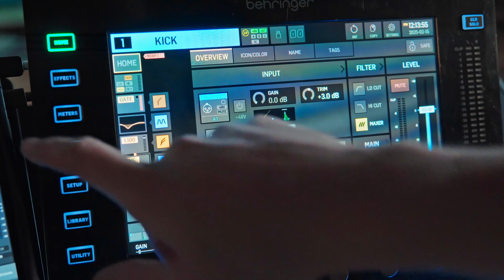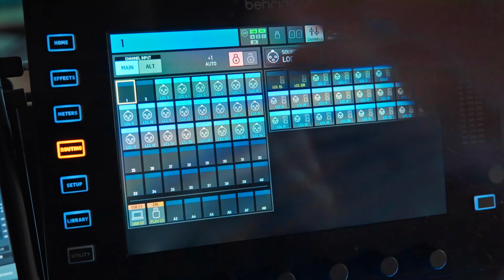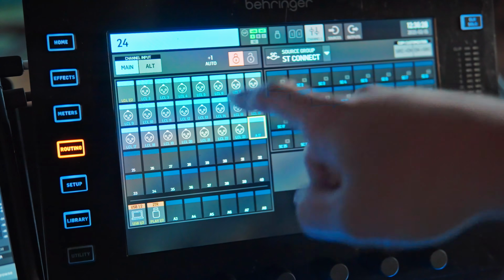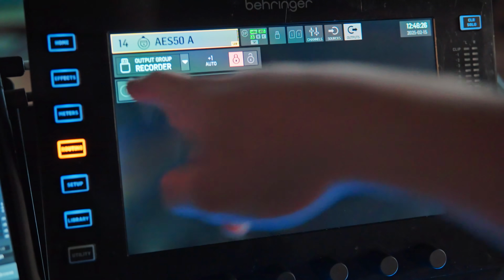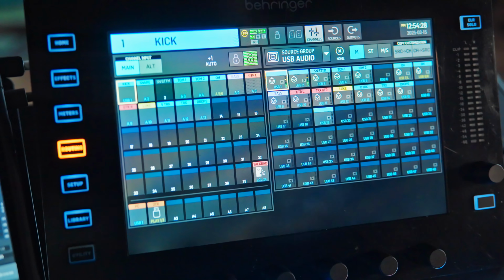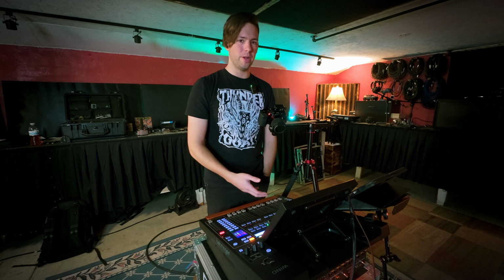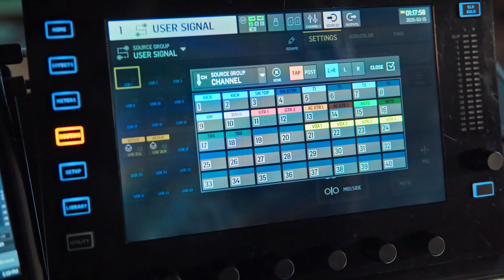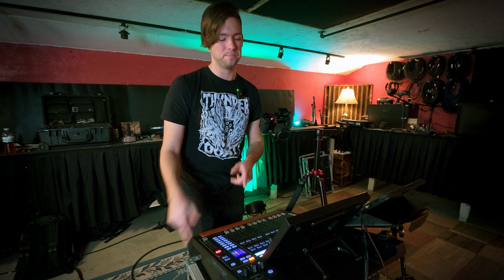Behringer Wing - Everything You Need To Know About The Routing Page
0:00 - Intro
0:25 - Overview of the Routing Page
2:33 - Sources
6:00 - Channels
10:10 - AES50 Patching
12:44 - Oscillator & Pink Noise
13:45- Output Patching
17:35 - USB Stick Recorder
19:08 - Wing Live Card
21:10 - USB / DAW Recording
22:55 - Alt / Alternate Inputs / Virtual Soundcheck
32:20 - User Signals
39:45 - Digital "Analog Split" (Direct Passthrough)
42:10 - Outro

This instructional video covers the Routing page on the Behringer Wing series of mixing consoles. This video covers the routing terminology, setting up sources, routing sources to inputs, routing outputs, creating user signals, recording to the usb stick, routing to the wing live play card, using the USB signals for DAW recording and playback, using Alt Inputs for a virtual soundcheck, and many useful ways to utilize the powerful routing capabilities of the Wing consoles. I hope this helped you!